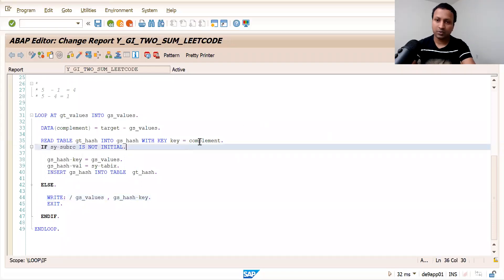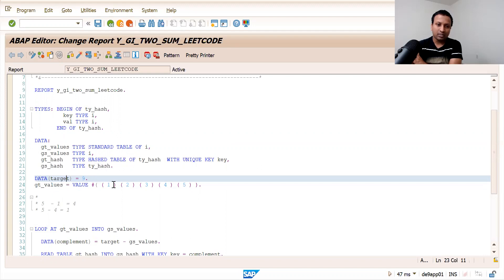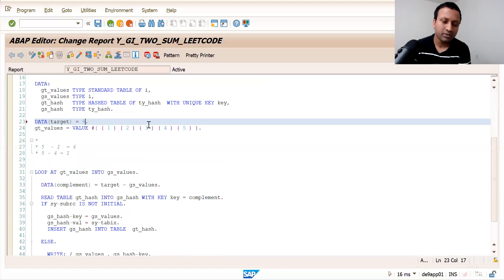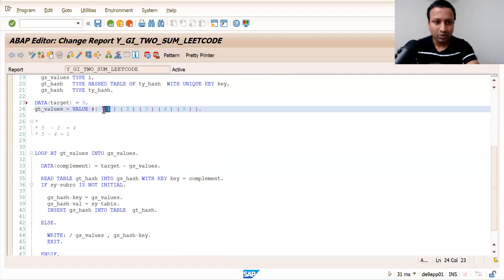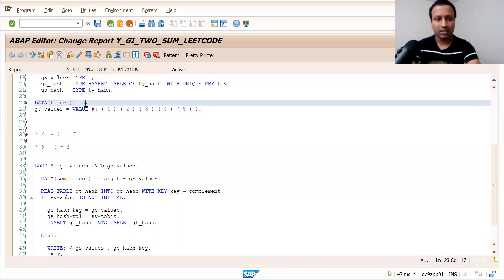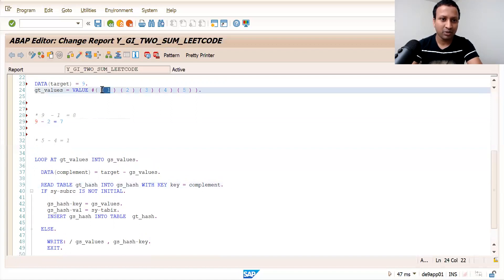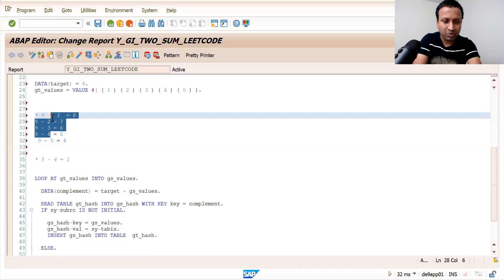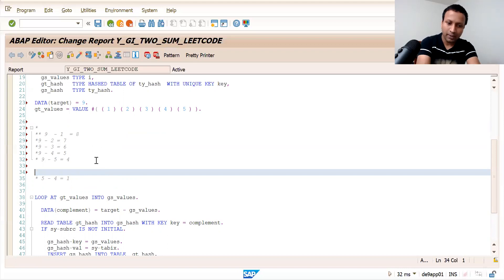Two sum - Leetcode - SAP ABAP || Algorithms and DataStructures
Given an array of integers, return the two numbers such that they add up to a specific target.

Example:

Given nums = [2, 7, 11, 15], target = 9,